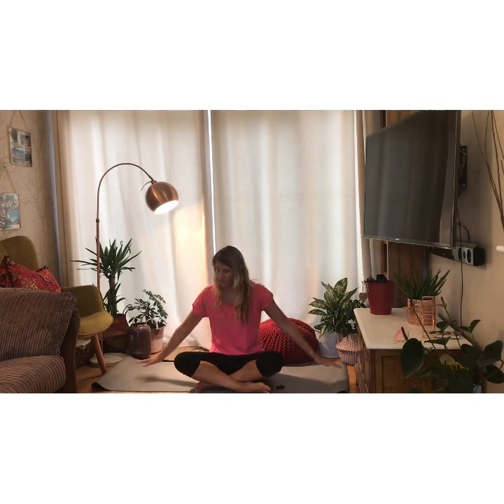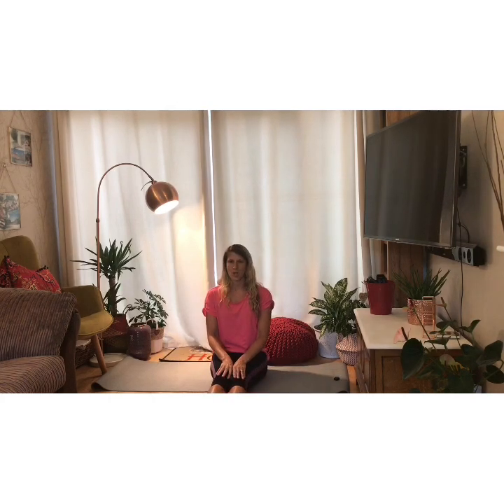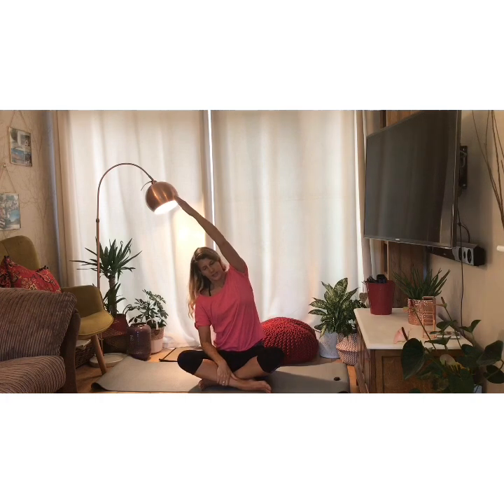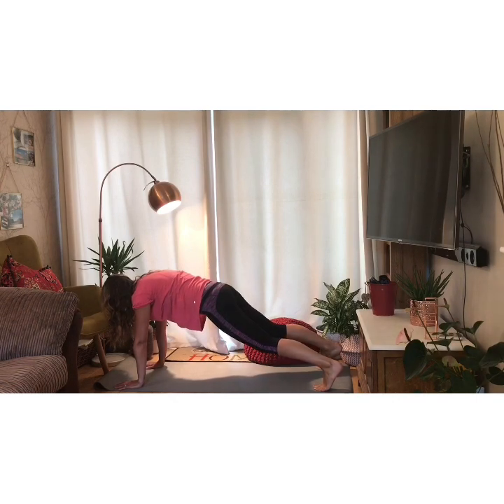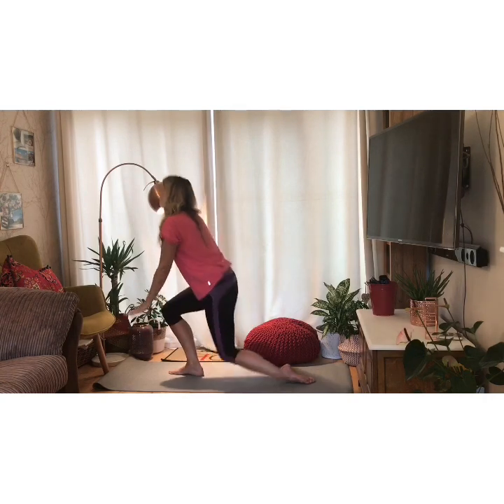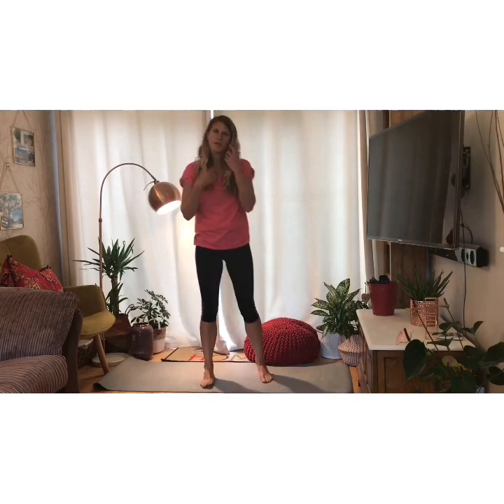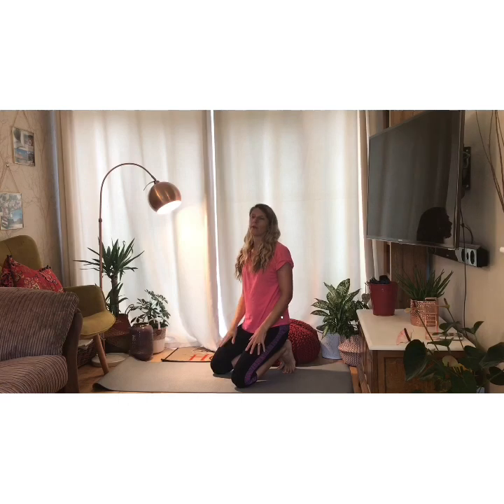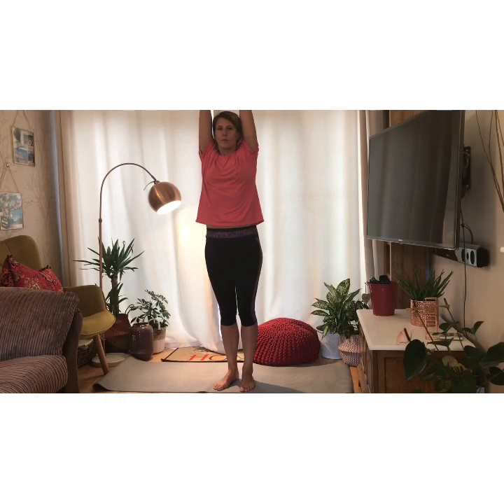Mrs Knight's Yoga